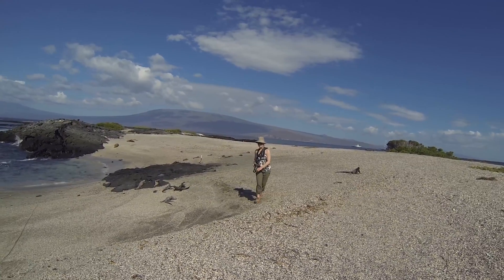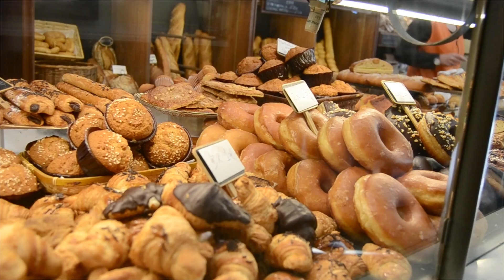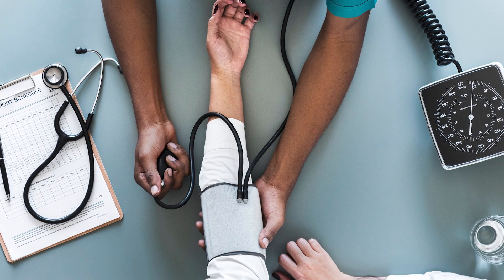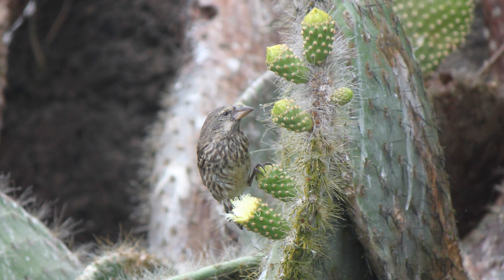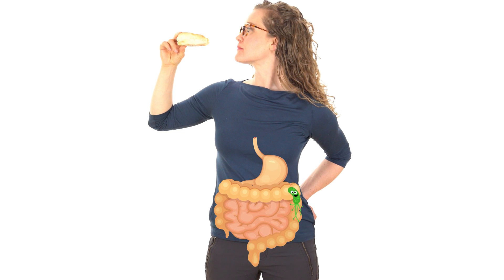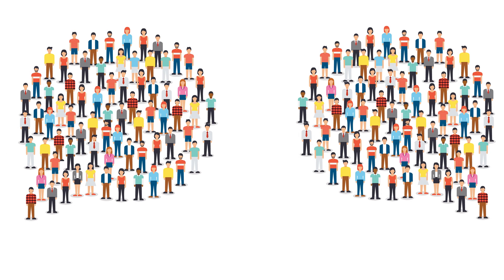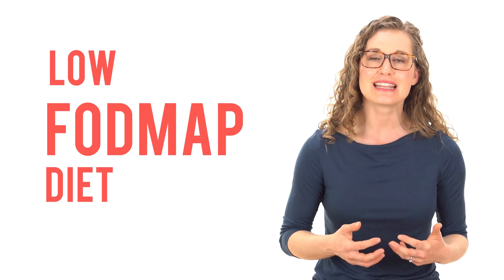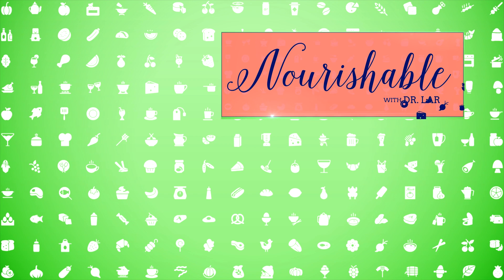Prebiotics | Food for your Microbiome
Prebiotics are nutrients in our food that are fertilizer for your microbiome.

The healthiest microbiomes are diverse like the Galapagos. But modern processed diets are starving our gut microbes, turning that diversity into a monoculture. This microbe monoculture starves the intestine, making the linkages between the intestinal cells leaky. A leaky gut allows nasty chemicals to seep in and cause inflammation, driving diseases like type II diabetes and cardiovascular disease. We want to learn how to manipulate the microbiome to optimize health. One way is through probiotics, when you eat actual live microbes. Another way is through prebiotics. Prebiotics are compounds in our food that fertilize beneficial microbes. Feeding fiber to our microbes generates beneficial microbe poop that is good for our health. The best studied prebiotics are in the fructooligosaccharide and galacto-oligosaccharide families - let’s call them FOS and GOS. We can eat FOS in asparagus, onion, garlic, beets, banana, tomatoes, dandelion greens, wheat, barley and rye and GOS in legumes, like chick peas and lentils. FOS and GOS stimulate growth of good bacteria in the lactobacillus and bifidobacterium families. When these bacteria ferment FOS and GOS, they produce beneficial microbe poop. One common issue among adults is constipation. Can a prebiotic help prevent constipation? Enter inulin, a type of FOS extracted from chicory root. Supplementing healthy but constipated adults for 4 weeks with inulin improved poop consistency and increased frequency, significantly enhancing quality of life. Another source of prebiotic fibers is oatmeal. Oat fibers like beta-glucan stimulate growth of good Bifidobacteria and generates that beneficial microbe poop. Pretty much everyone should be eating fiber-rich fruits, vegetables, whole grains and legumes which naturally contain prebiotics. One exception are people with inflammatory bowel syndrome. Some IBS symptoms can be managed by identifying specific dietary triggers through an elimination protocol called the low-FODMAP diet. This diet eliminates all the nutrients that can be fermented by microbes and then slowly adds them back in to figure which specific foods are problematic. Build your diet around diverse plant foods to nourish your microbiome.

Footage: Darryl Leja, NHGRI
: Keegan Evans, Miguel Á. Padriñán, rawpixel.com
:Banner vector created by pch.vector, Background vector created by freepik